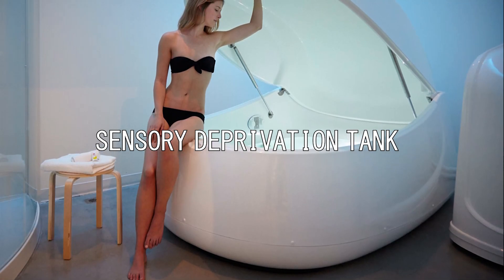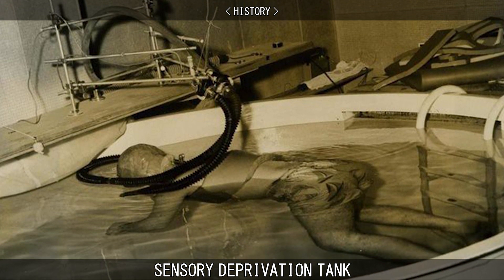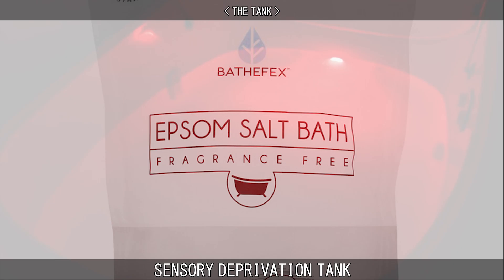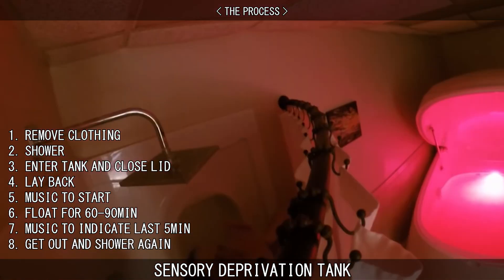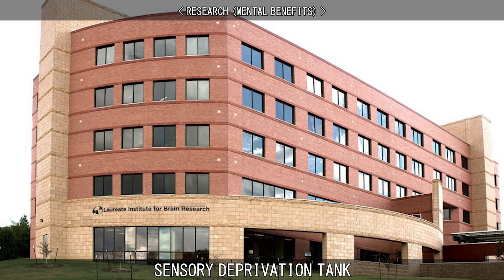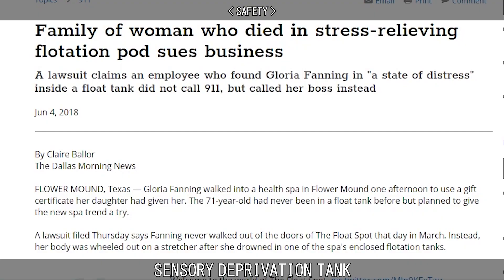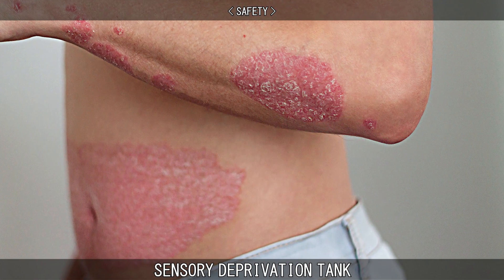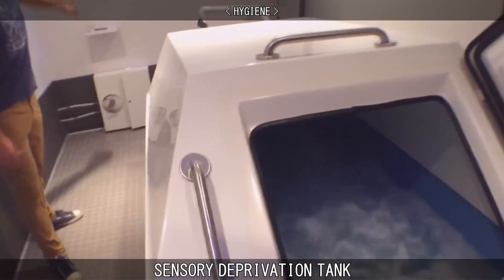SENSORY DEPRIVATION TANK.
Learn about Sensory Deprivation Tanks.

00:00 Intro
00:24 History
01:30 The Tank
02:12 The Process
02:36 Research (Physical Benefits)
02:56 Research (Mental Benefits)
03:38 Research (Hallucinations)
04:01 Safety
05:06 Side Effects
05:21 Hygiene